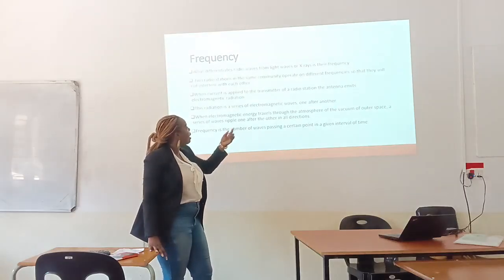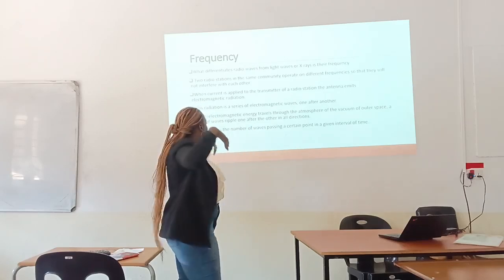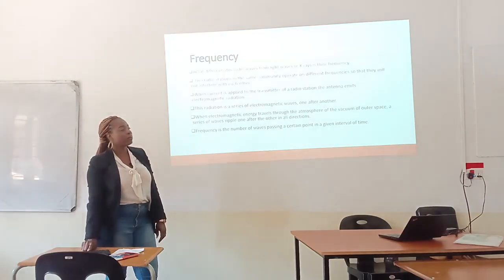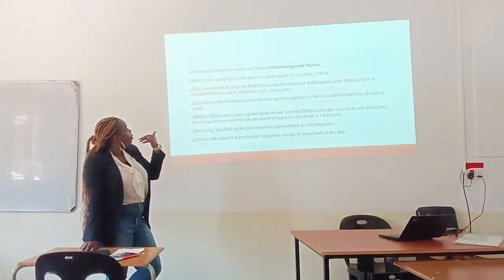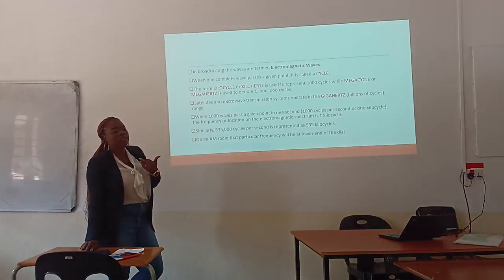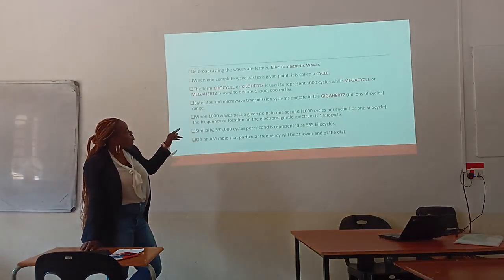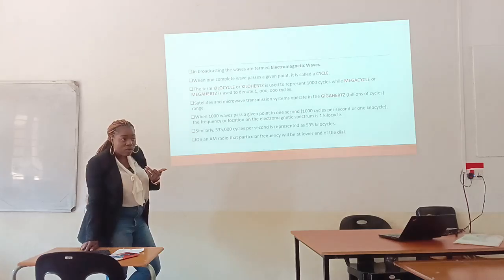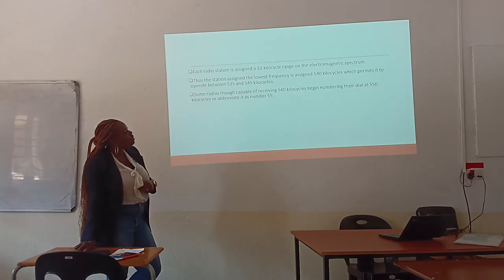Introduction to Radio and Television 20th August 2024 Class part 1